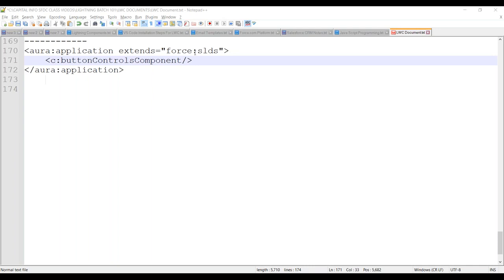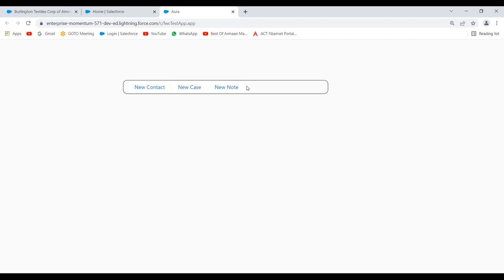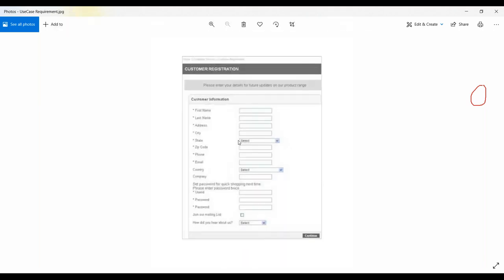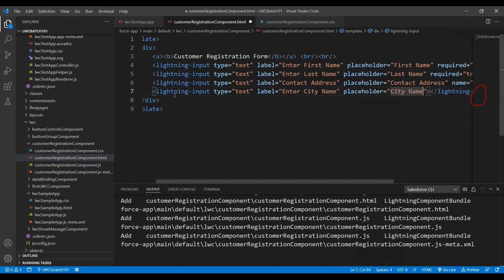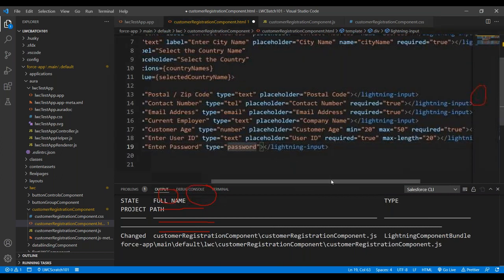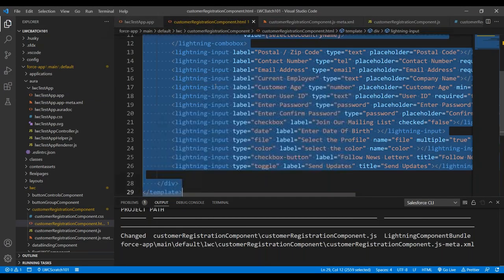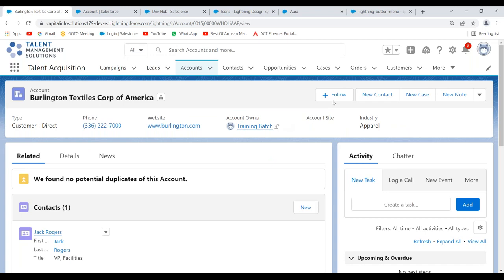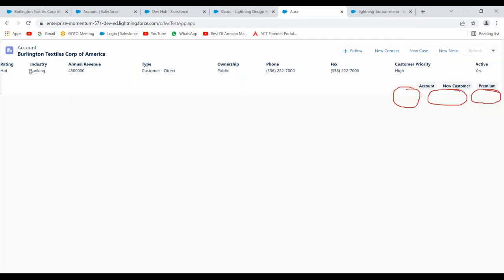Session 4 Creating UI ComponentsIn LWC